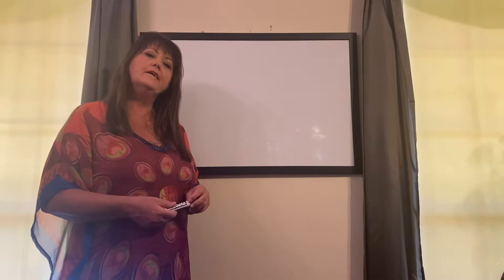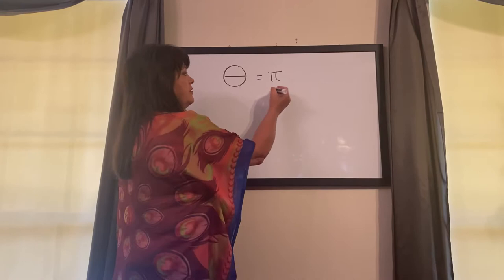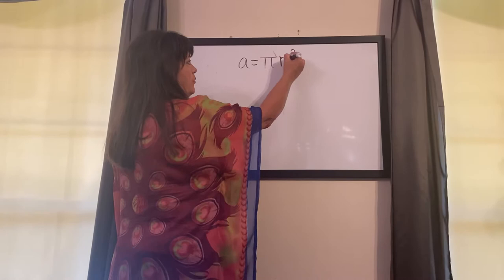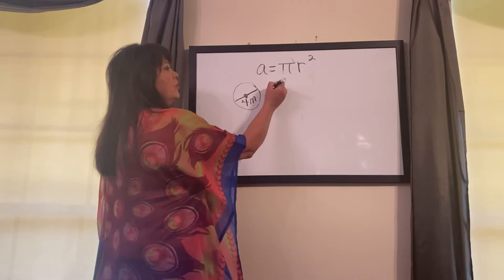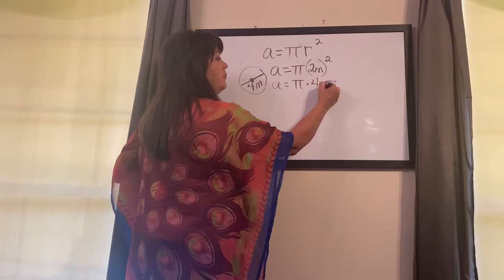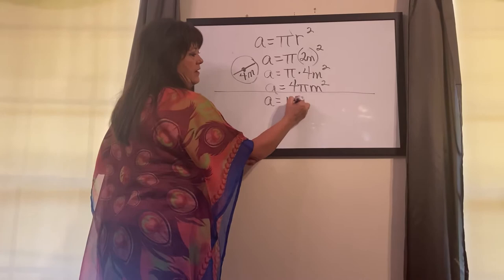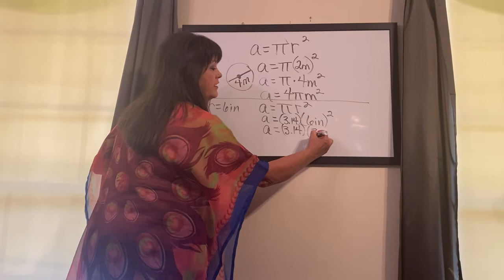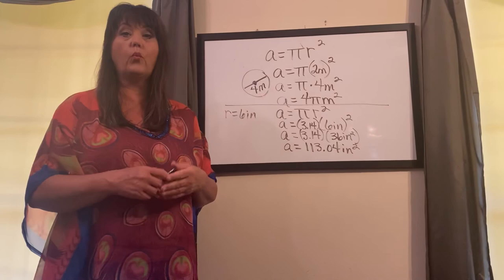Area of circles review